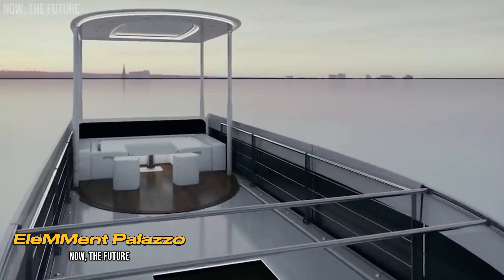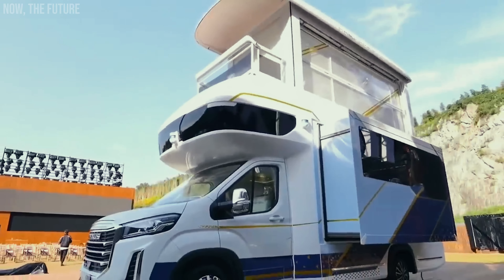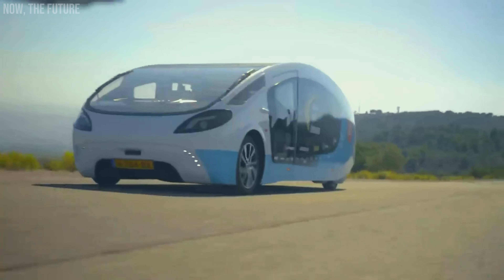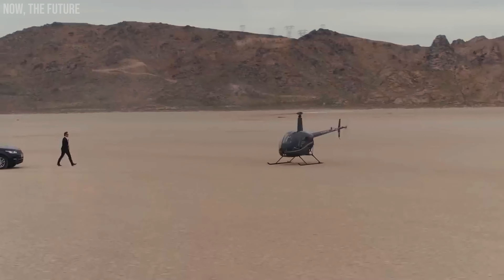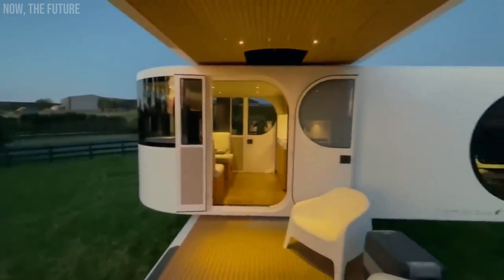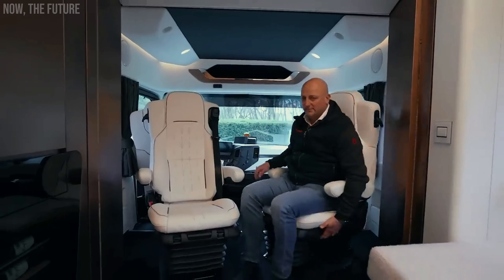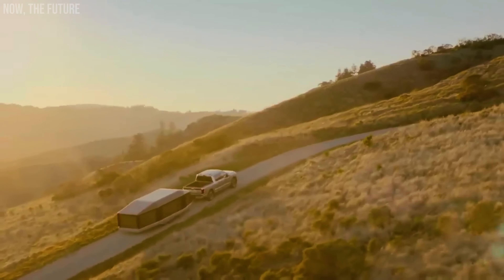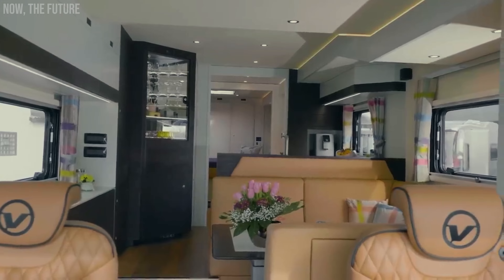TOP 10 Luxury Motorhomes With Astonishing Features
In this video, we take you on a journey through the world of high-end motorhomes, revealing the most surprising and innovative features these spectacular vehicles have to offer. From elegant and modern interior designs to cutting-edge technologies that redefine the concept of comfort on wheels, these motorhomes are true works of art in motion.

🌟 Watch now and let yourself be carried away by the world of luxury motorhomes!

"We're creating content that brings a mix of entertainment and culture to people, while also promoting your product. Let's collaborate and support each other. 😊"